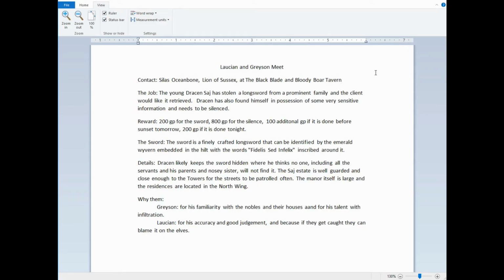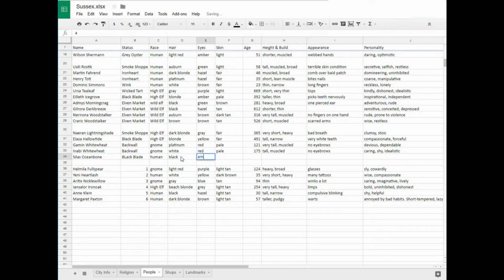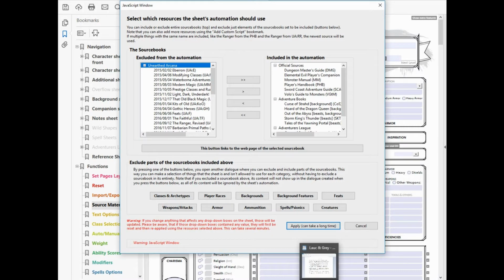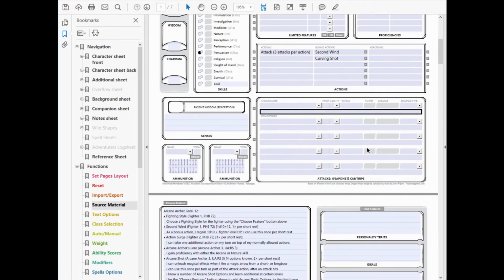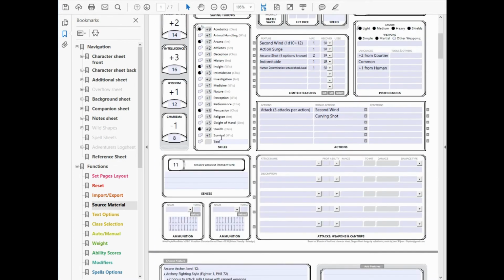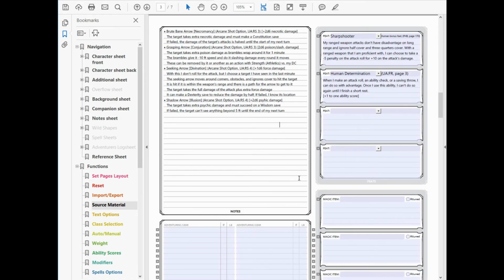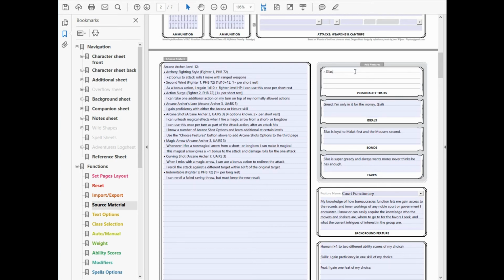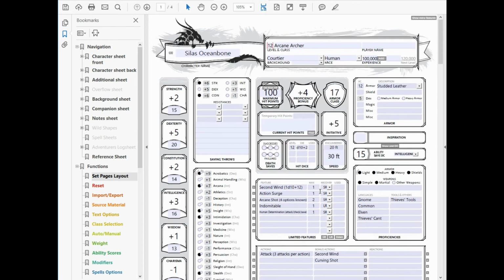NPC Stories 25: NPC Creation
Creating NPCs is a lot like creating PCs except you only have to follow one rule: The Rule of Cool.